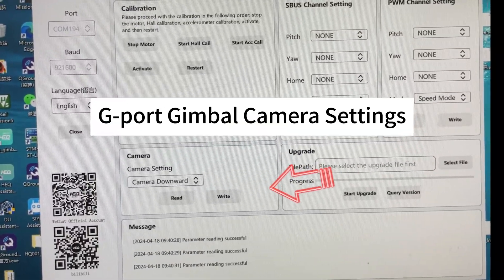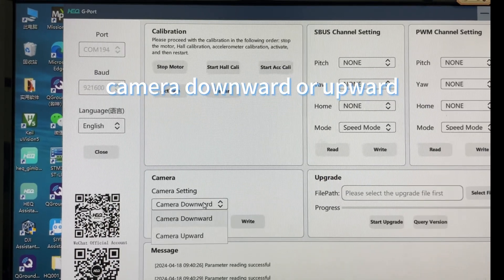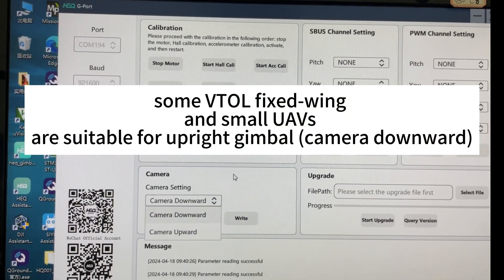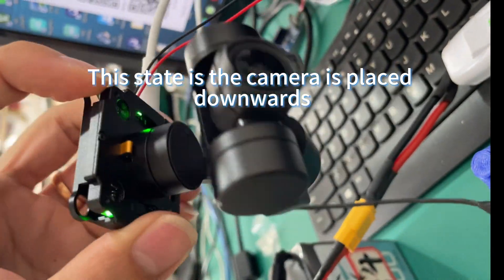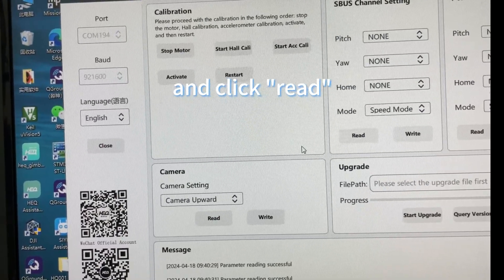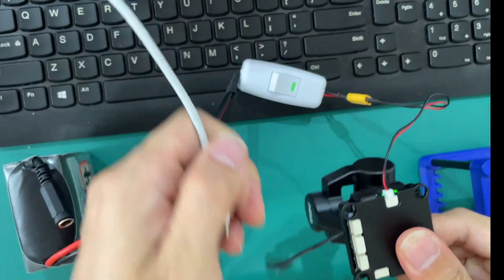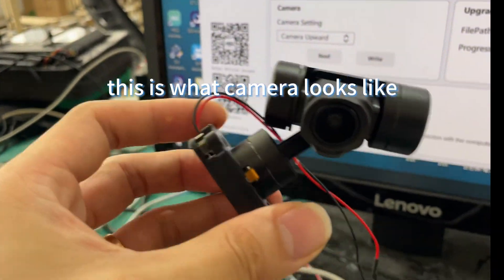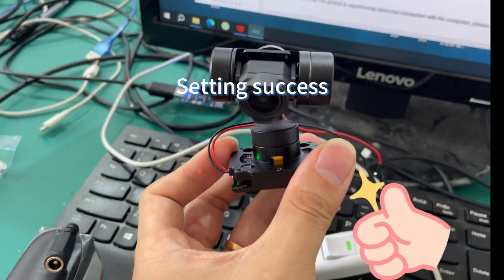G-Port Gimbal Camera Settings#gimbal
This video will talk about the camera downward and upward modes of the G-port gimbal. What modes are recommended for different drones and model cars
If you do not have G-Port Assistant software, you can contact customer service to geti it.

If you are using Windows but cannot install or use the Assistant software, you can check whether your computer is missing a driver.